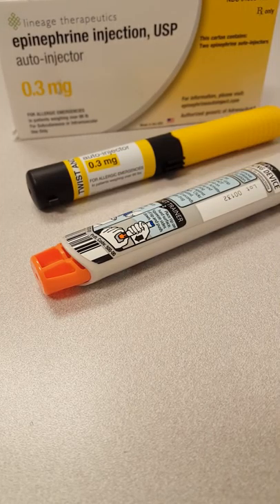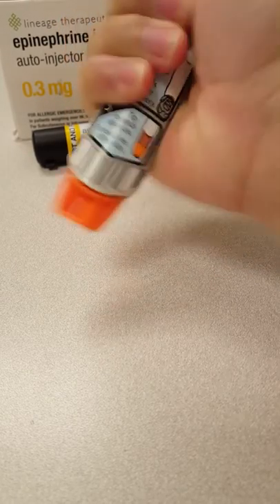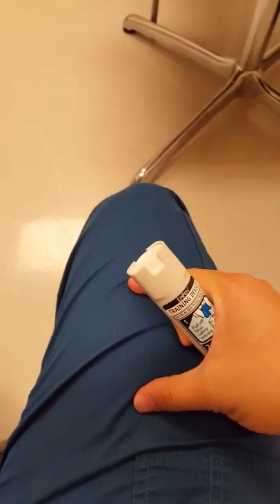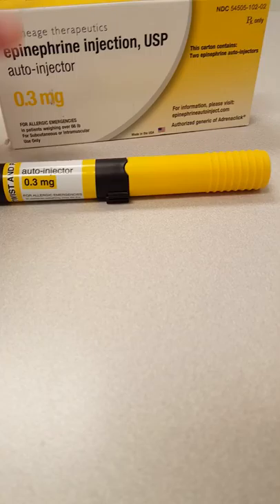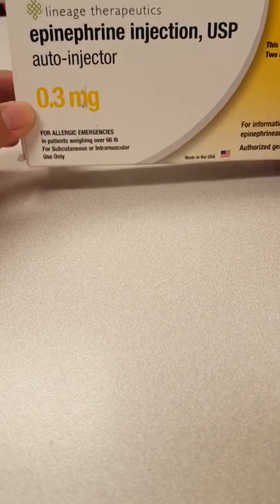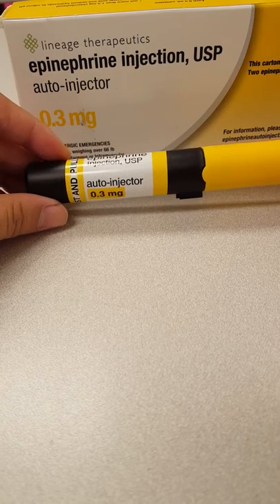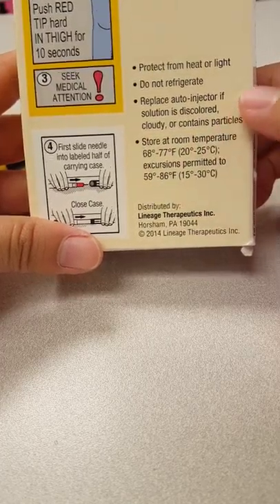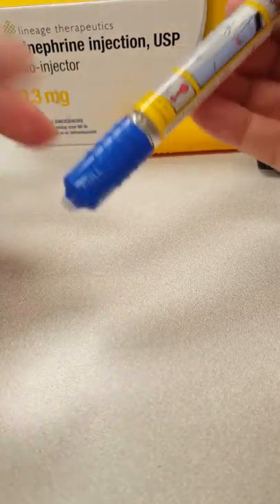How to use an Epi Pen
How to inject Epi Pen and when to use Epi Pen